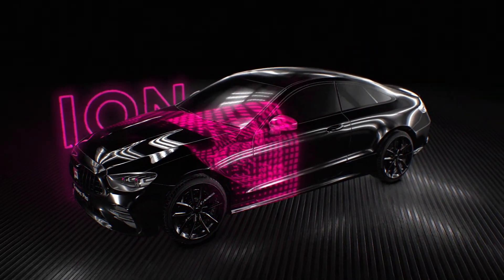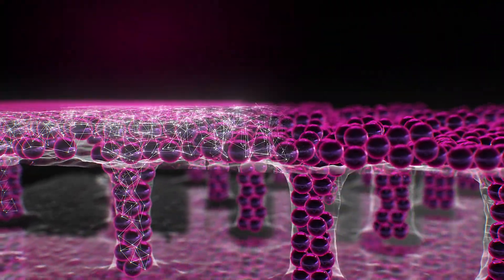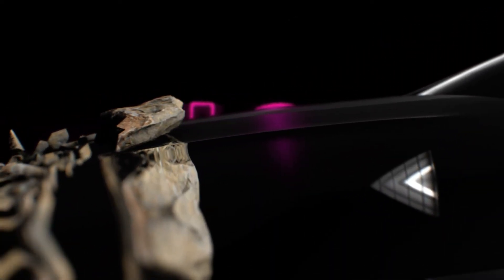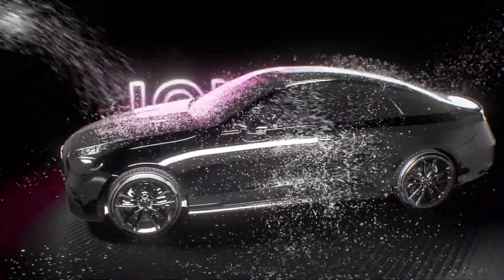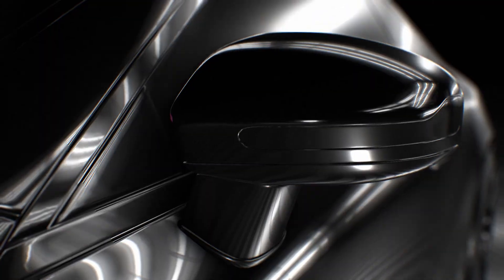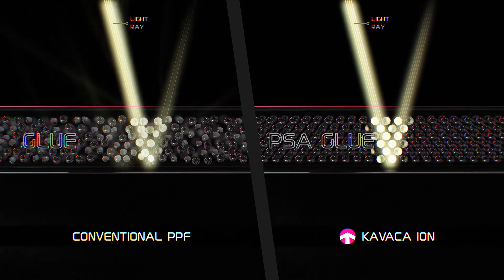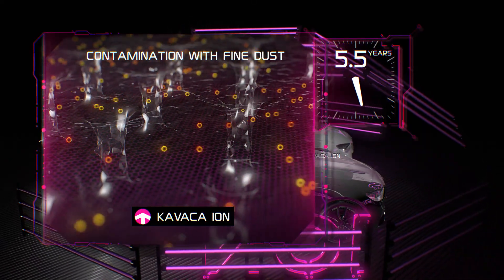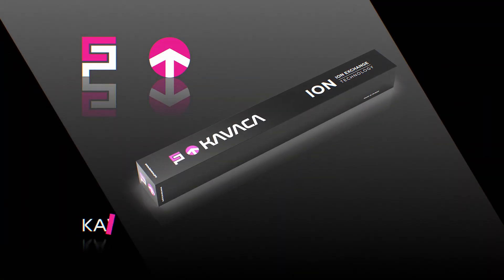NEXT GEN: KAVACA ION (FCCT)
Discover the future of vehicle protection with KAVACA ION CPF (Composite Protection Film). Engineered with FCCT (Flexible Ceramic Composite Technology) and enhanced with Ceramic Pro ION coating, this cutting-edge film transcends traditional paint protection films (PPF) by merging the strengths of PPF and nanoceramic coatings without their drawbacks. KAVACA ION offers unparalleled resistance to yellowing, water spots, and sliding impacts, thanks to its innovative composition and Nano PSA technology. Perfect for professional installers, it promises ease of application, stunning cosmetic effects, and superior durability. Experience the best of both worlds in vehicle surface protection with KAVACA ION.